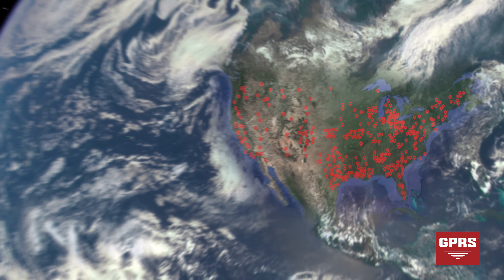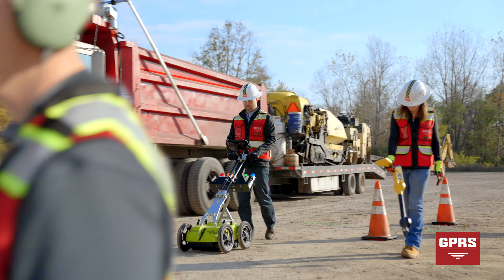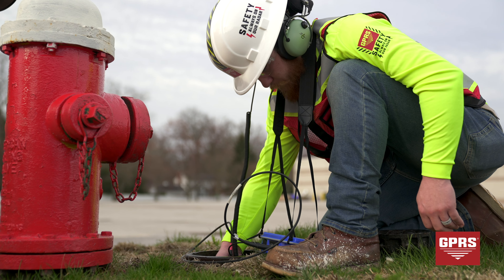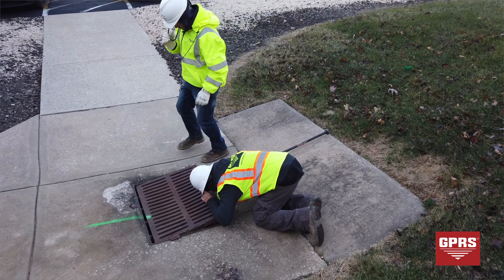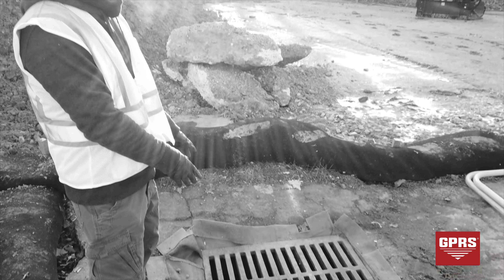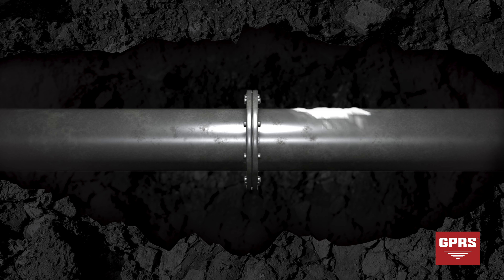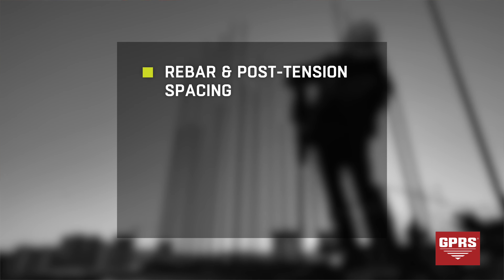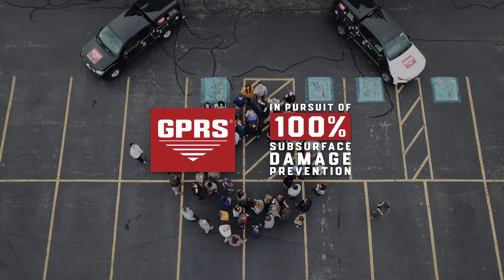All Underground Services by GPRS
GPRS brings job site safety nationwide. GPRS employees are SIM certified, and offer unparalleled services including Concrete Scanning, Utility Locating, Video Pipe Inspection, Leak Detection, Mapping and Modeling, and more. Give us a call and schedule a service today, and keep your projects on time, on budget, and safe.

CHAPTERS
0:00 - Intro
0:41 - GPRS is here for YOU
1:06 - Four Primary Services
1:38 - Utility Locating
4:00 - Video Pipe Inspection
6:41 - Leak Detection
8:16 - Concrete Imaging
10:04 - The FUTURE of GPRS...